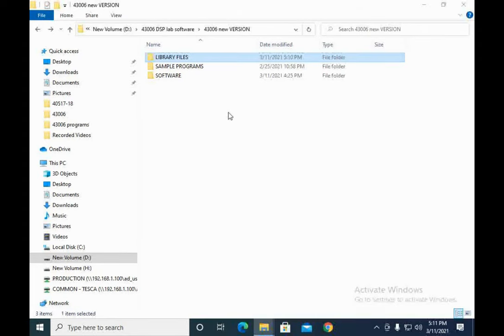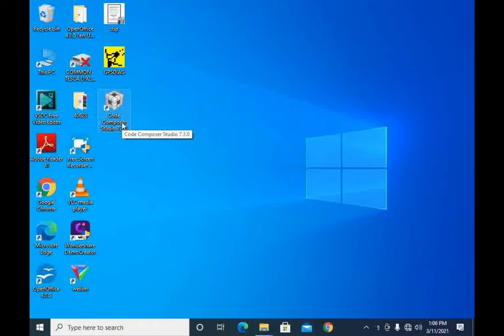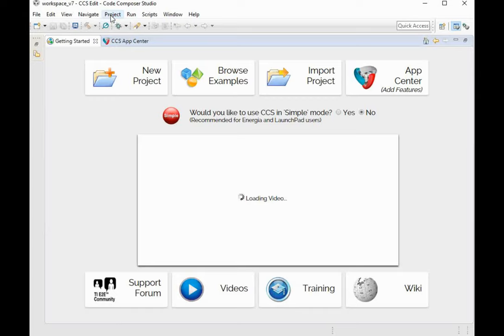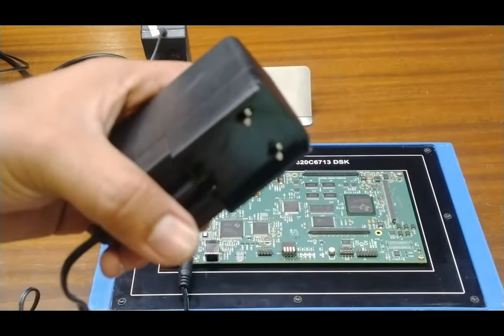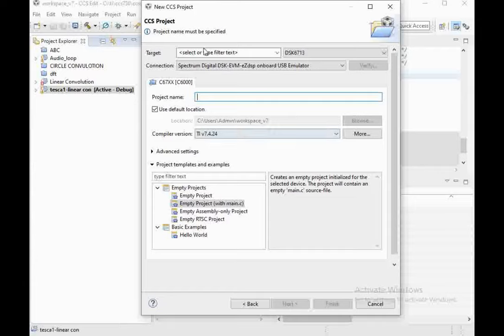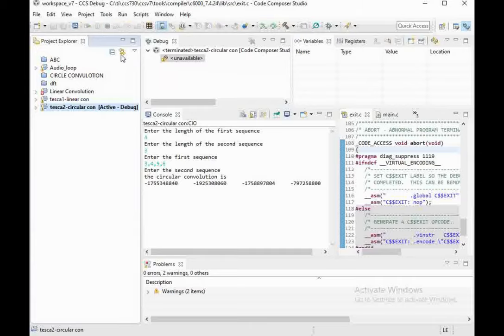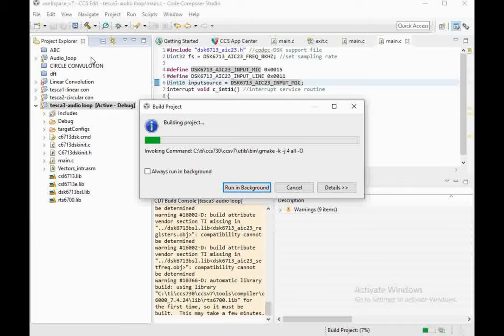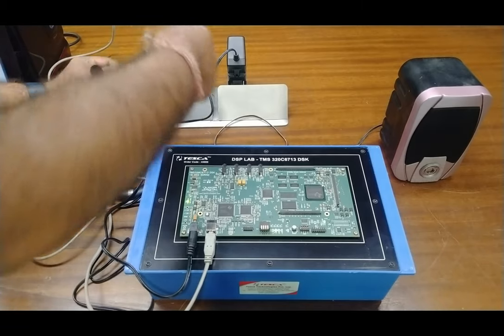Master Digital Signal Processing: In-Depth Tesca 43006 Dsk6713 Lab Guide | TescaGlobal.com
Discover the world of Digital Signal Processing with this in-depth Tesca 43006 DSK6713 Lab Guide. Learn advanced DSP techniques and gain hands-on experience with the DSK 6713 Starter Kit for a solid foundation in engineering education.

Video Title: Master Digital Signal Processing: In-Depth Tesca 43006 Dsk6713 Lab Guide | TescaGlobal.com
This video is about Master Digital Signal Processing: In-Depth Tesca 43006 Dsk6713 Lab Guide.  But It also covers the following topics:

Dsp Lab
Dsk6713 Tutorial
Tesca 43006 Guide